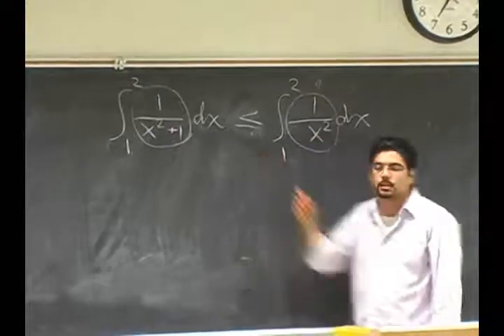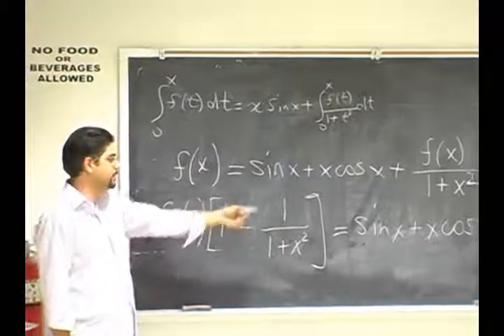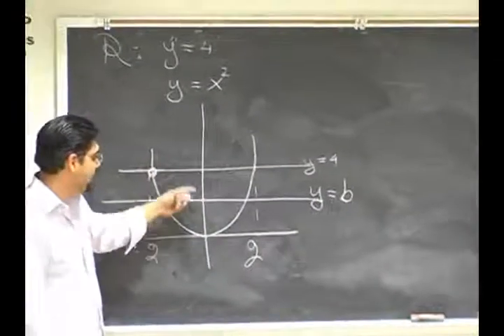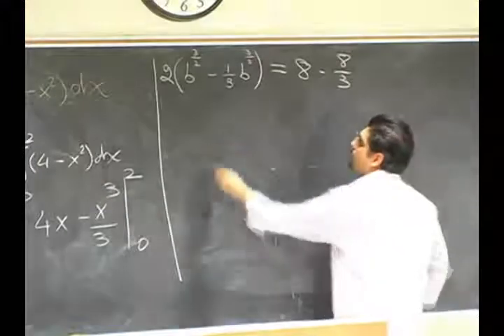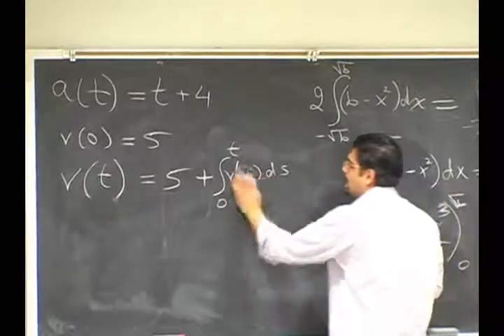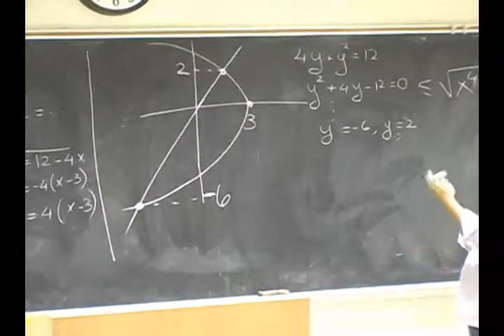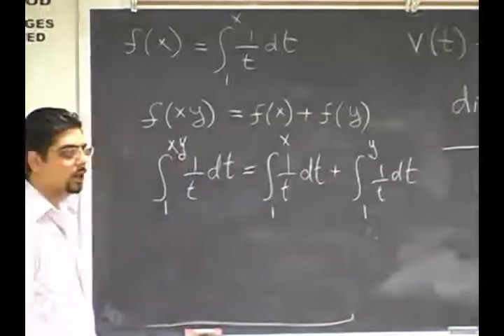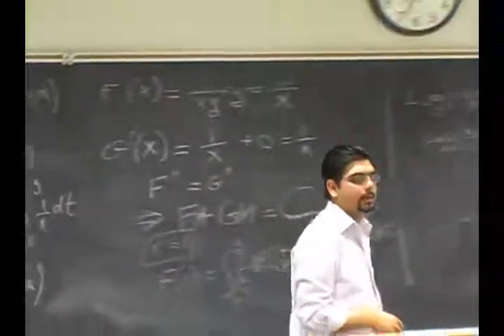Misc. Problems on Integration